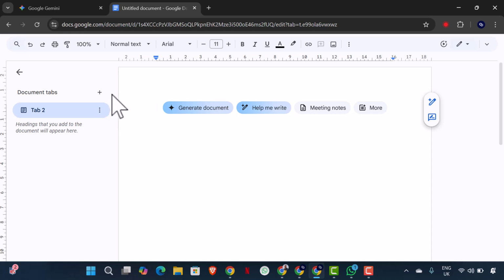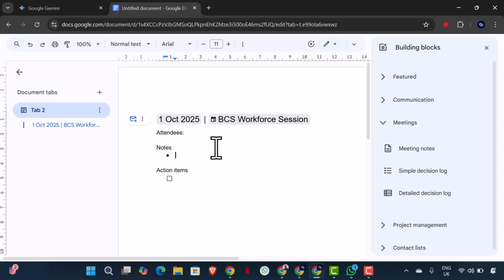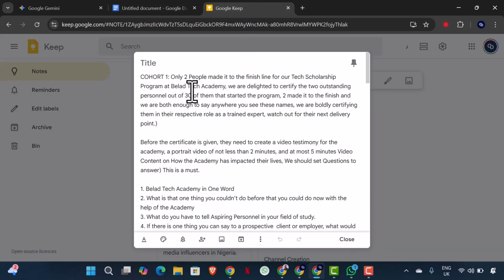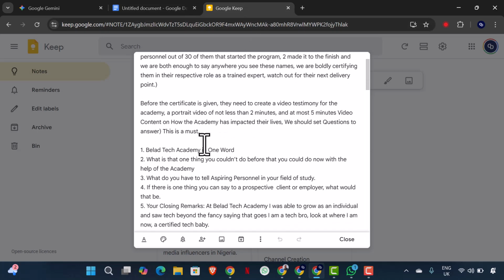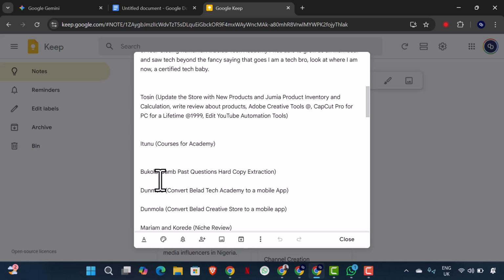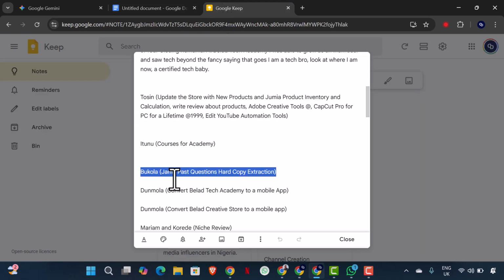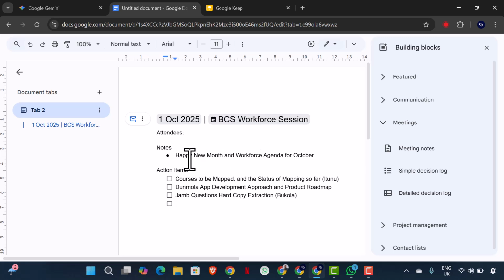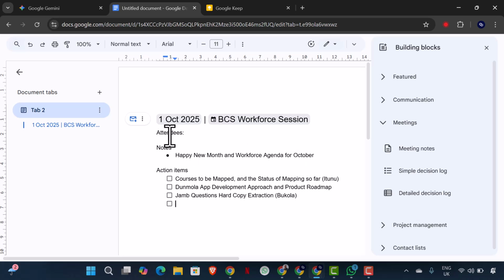Take Smart Meeting Notes with Gemini in Google Docs | AI Note-Taking Tutorial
Never miss an important meeting detail again. In this lesson, you'll learn how to use Gemini in Google Docs to take, organize, and improve meeting notes with the help of AI.

You'll discover how to structure meeting agendas, capture discussion points, summarize conversations, record decisions, assign action items, and create professional meeting minutes that are easy to share with your team.

Whether you're attending business meetings, client calls, project reviews, team stand-ups, interviews, or online classes, Gemini can help you turn raw notes into clear, organized documentation.